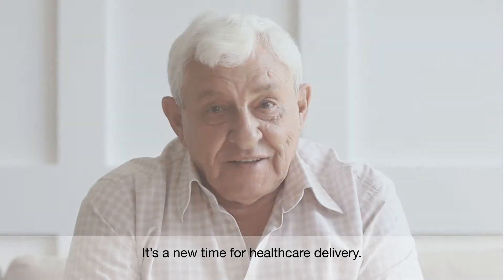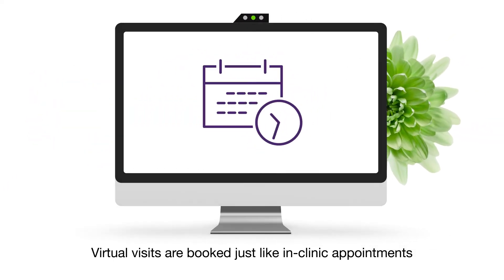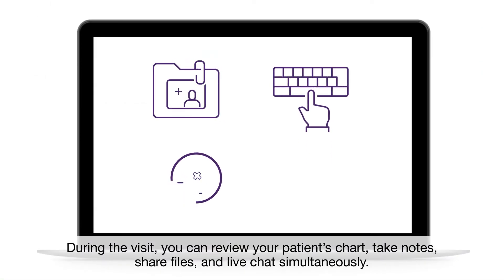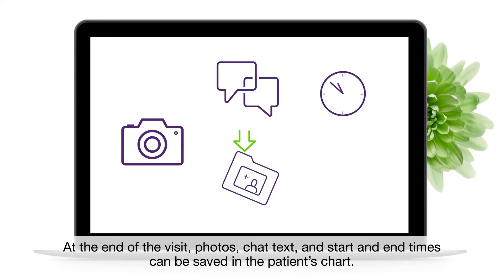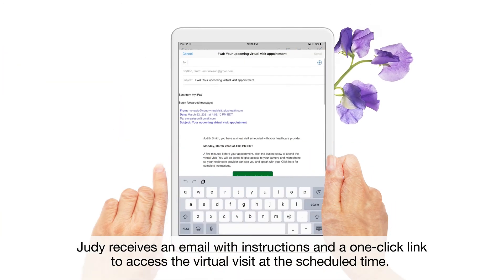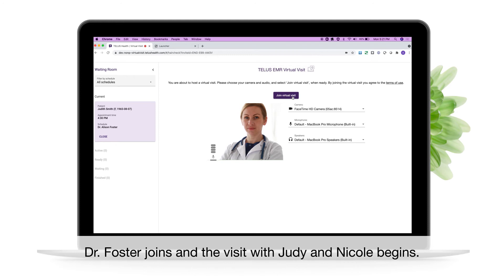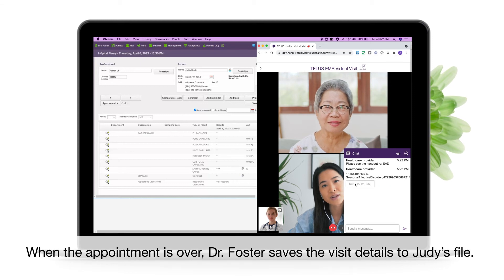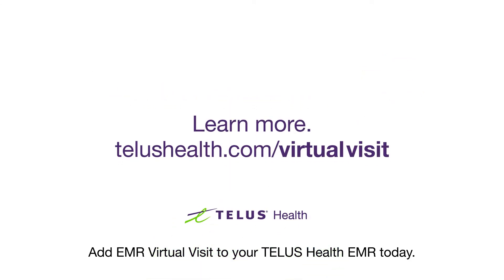Conduct virtual visits easily – right from your Medesync EMR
Easily schedule and conduct virtual visits, view and update patient files, receive and file photos, and live chat with patients simultaneously - without switching between tools. TELUS EMR Virtual Visit integrates with Medesync to enable you to provide remote care right from your EMR.